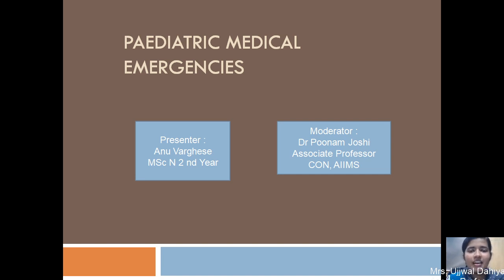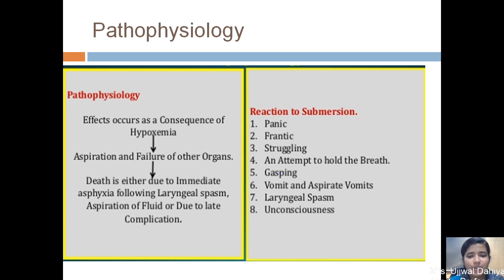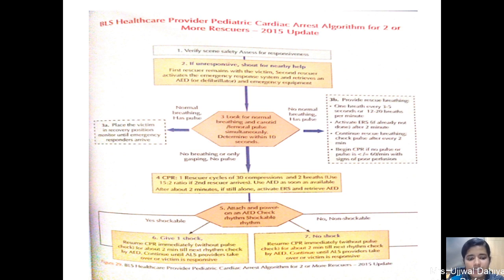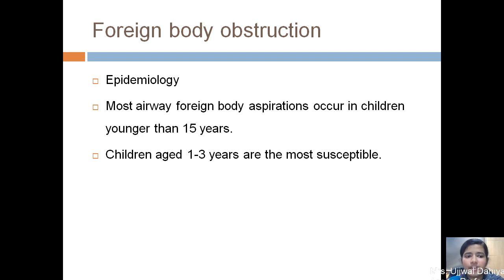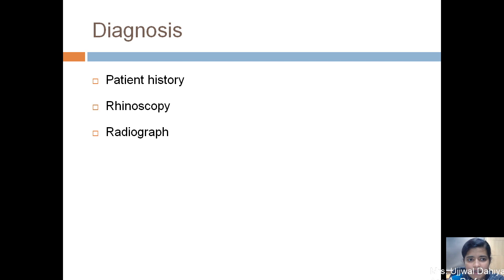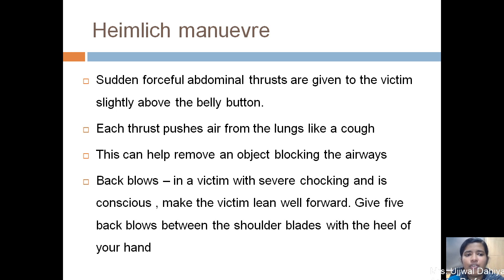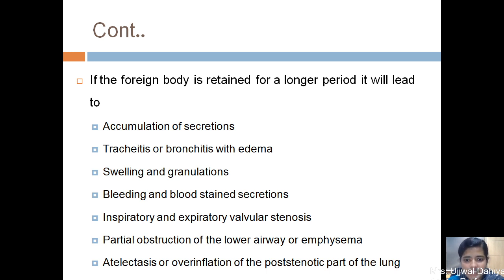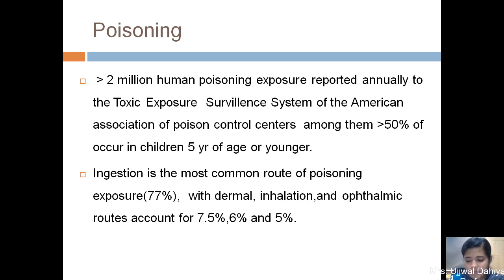PAEDIATRIC MEDICAL EMERGENCIES by Anu Varghese,Moderator : Dr Poonam Joshi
Studio-1